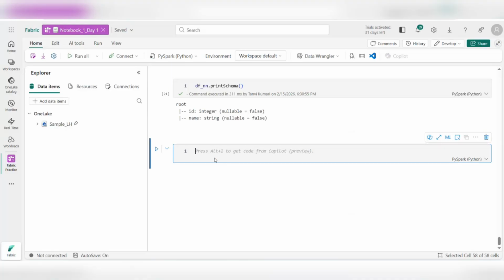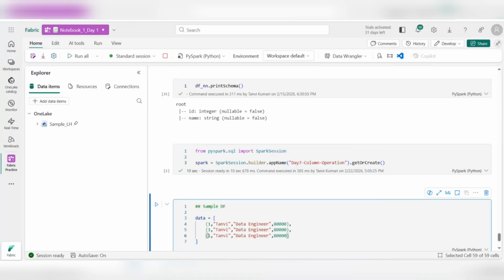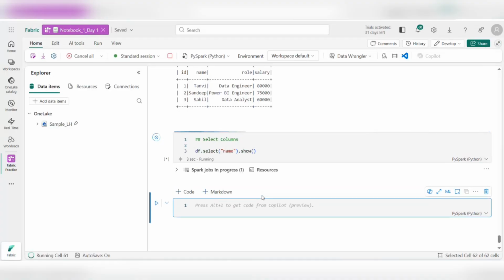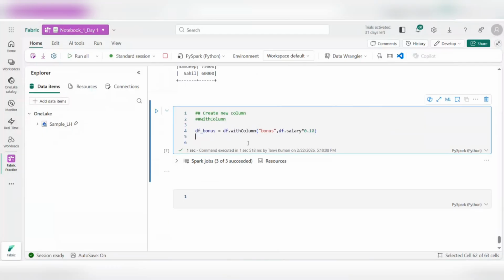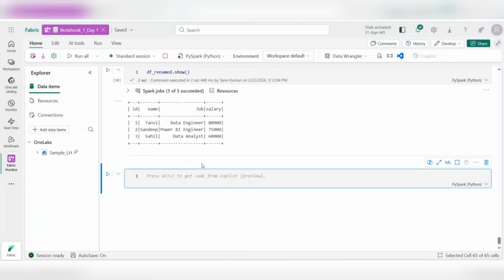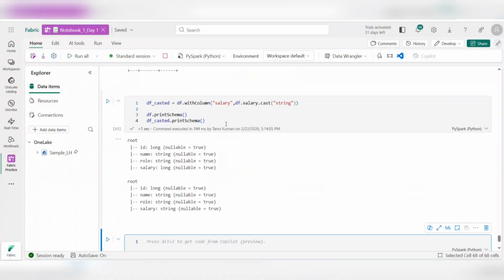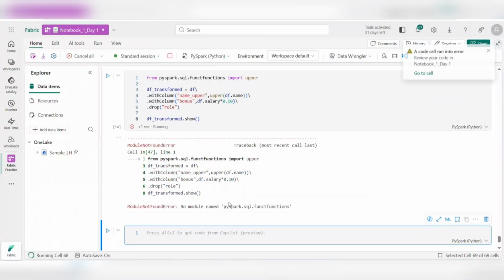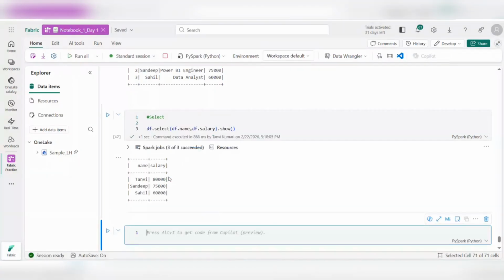PySpark Column Operations Explained | select, withColumn, rename, cast, drop (Day 7)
Welcome to Day 7 of the PySpark for Data Engineering series.

In this video, we learn column operations in PySpark — one of the most important skills for real-world ETL pipelines. You’ll learn how to select columns, create new columns using withColumn, rename columns, drop columns, and change column data types using cast.

These operations form the foundation of most Data Engineering transformations.

🎯 What you’ll learn in this video:
✔ How to select specific columns in PySpark
✔ How to create new columns using withColumn
✔ How to rename columns using withColumnRenamed
✔ How to drop columns
✔ How to change column data types using cast
✔ Chaining multiple transformations together
✔ How PySpark transformations work internally

• Data Engineers
• PySpark beginners
• ETL developers

📅 Series Roadmap:
▶ Day 8 – Joins in PySpark (Inner, Left, Right, Full)
▶ Aggregations
▶ Filtering
▶ Window functions
▶ Real-world ETL pipelines

🧠 Why column operations matter:
Most real-world data transformations involve modifying columns. These operations are essential for building ETL pipelines and preparing data for analytics.

👍 Like if column transformations make sense now
💬 Comment “Day 8” when you’re ready to learn Joins